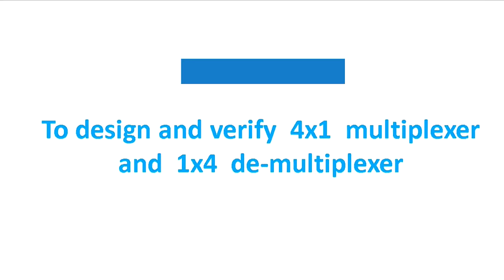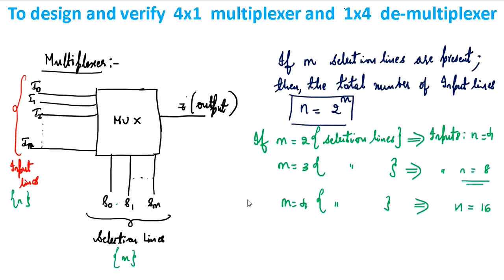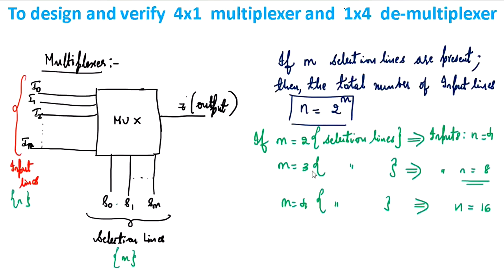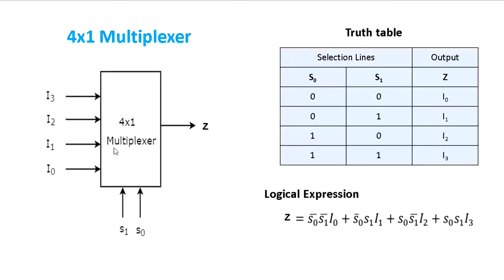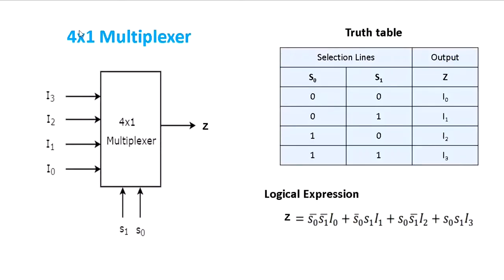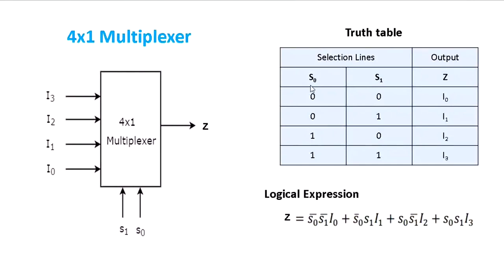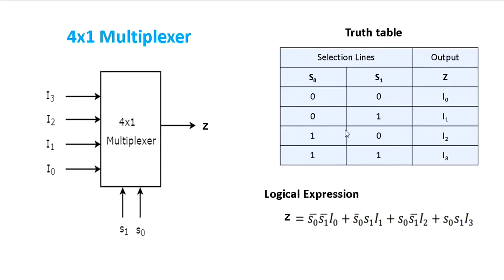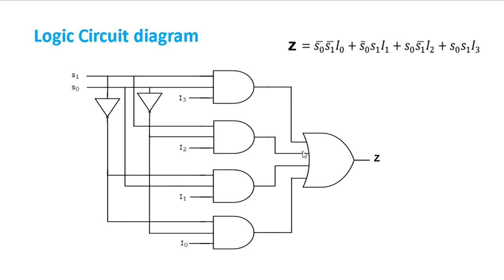To design and verify 4x1 multiplexer and 1x4 de-multiplexer.EDA Playground# (Theory-Part-1)